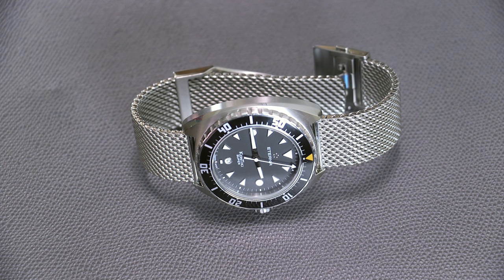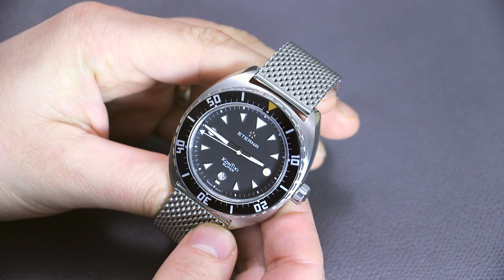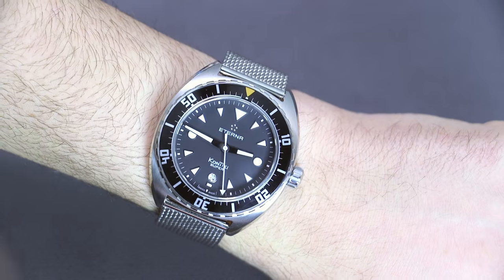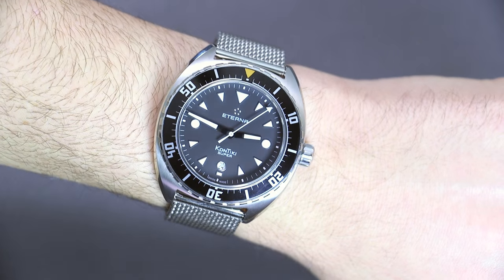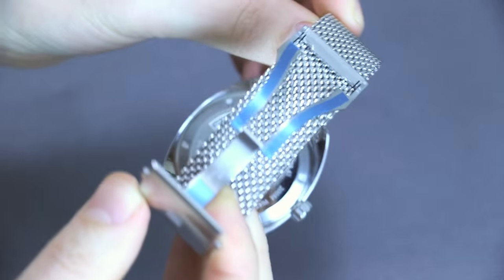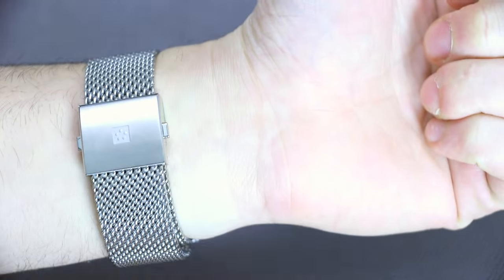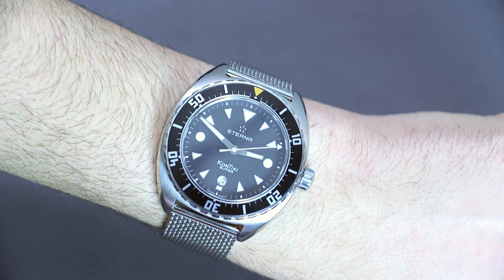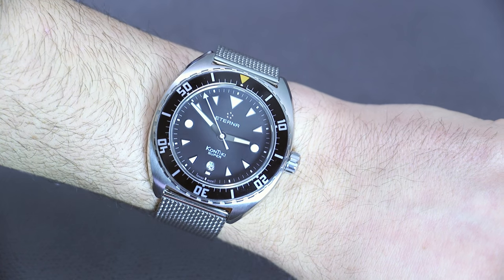Eterna Super KonTiki Watch Review | aBlogtoWatch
Ariel Adams reviews the Eterna Super KonTiki dive watch.